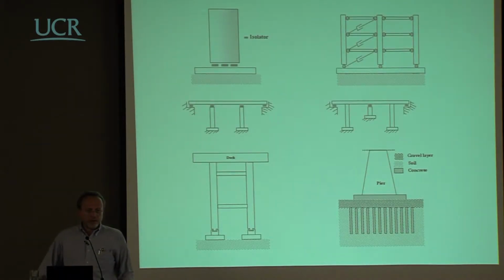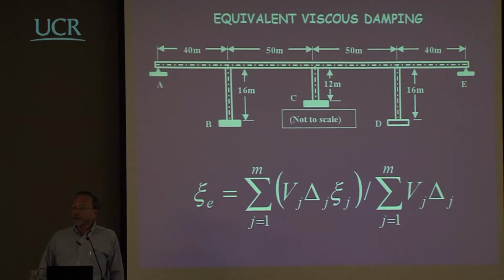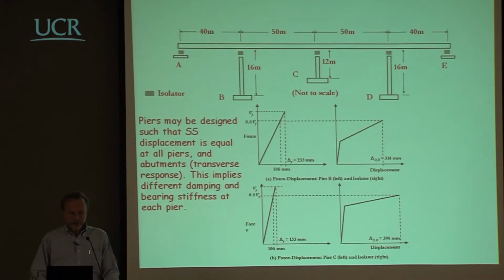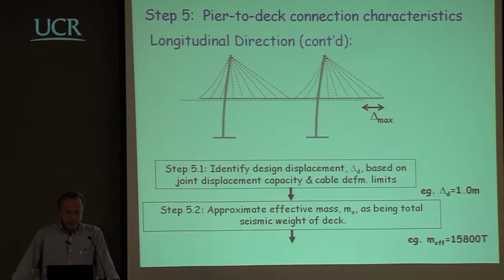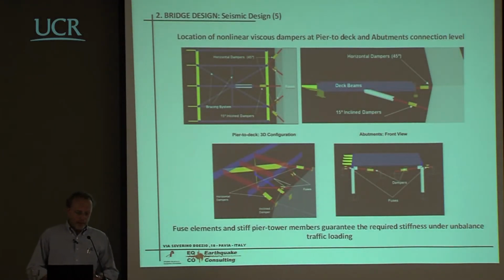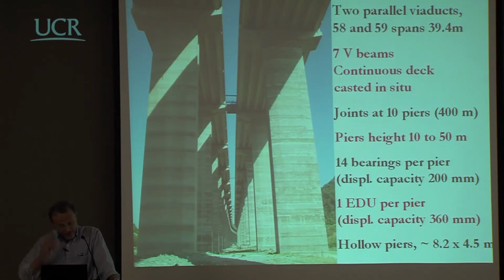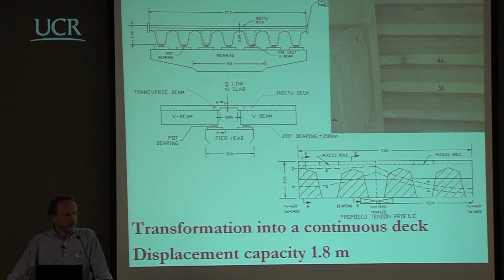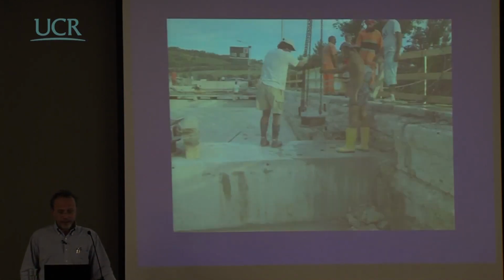Displacement-based seismic design of structures - Session 4/8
Session 4 - Bridge Design